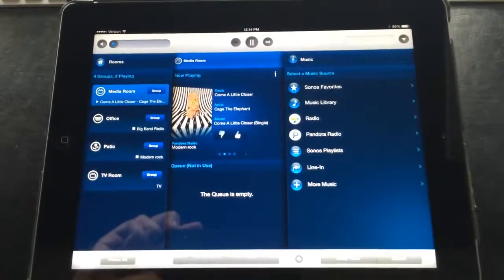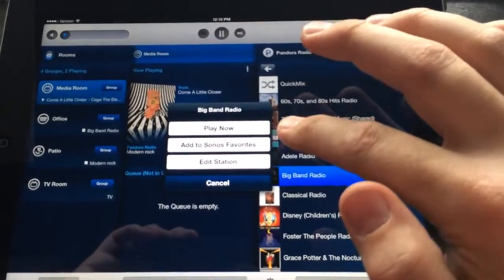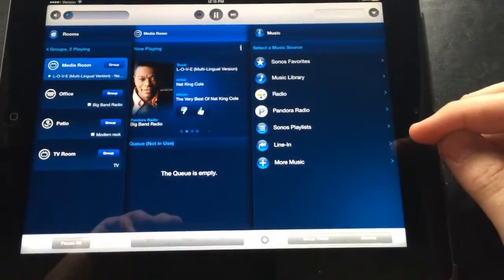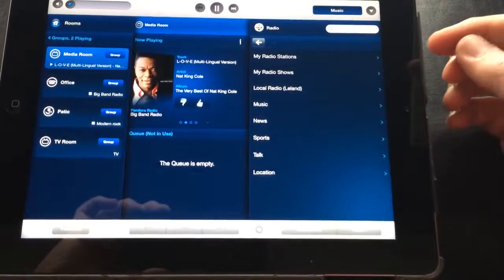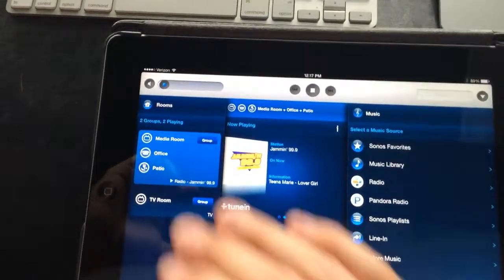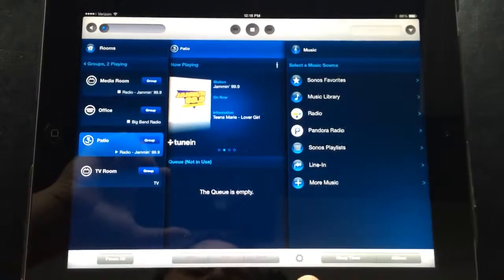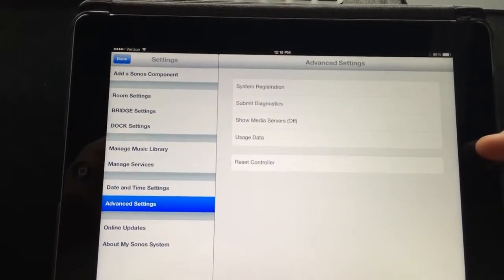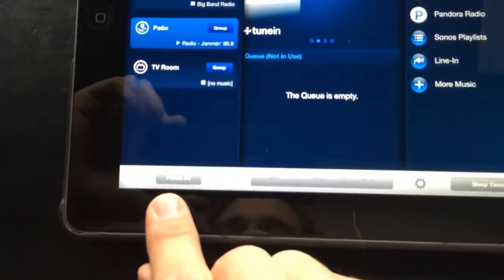Sonos iPad App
A quick overview of the Sonos app on an iPad